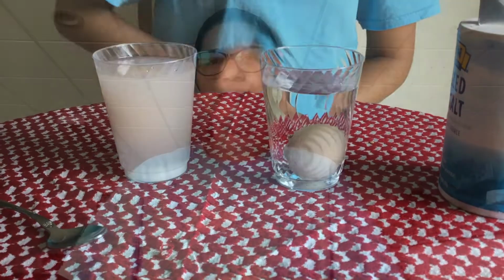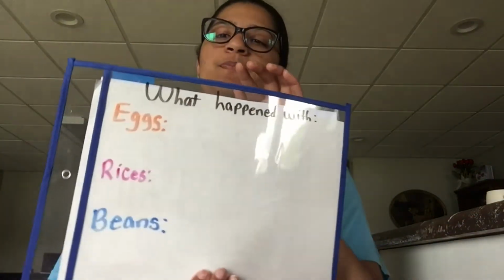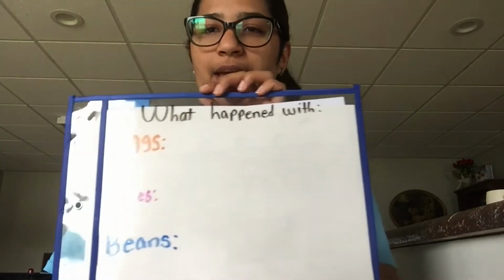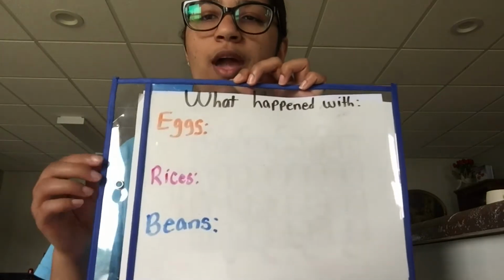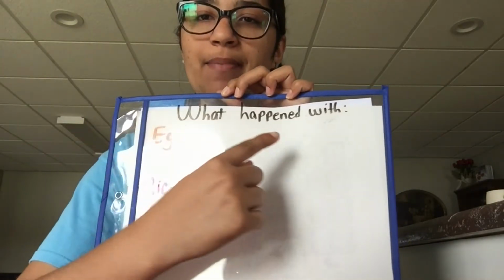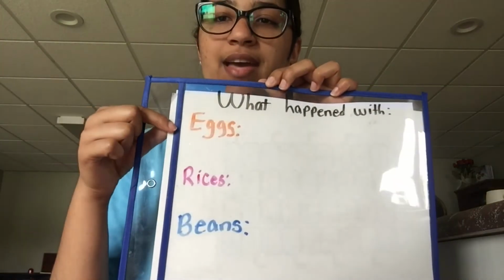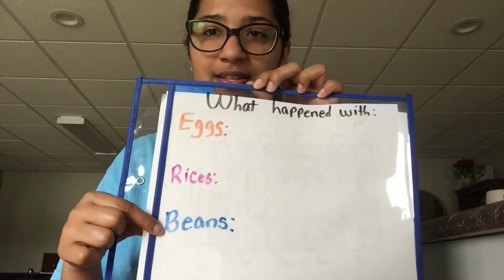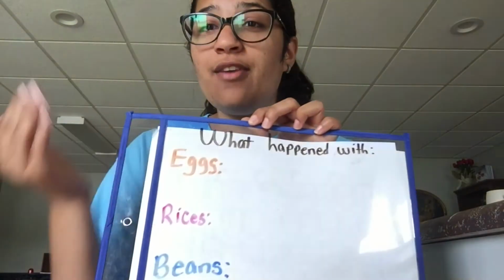Discovery at Home: The Floating Egg Experiment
Carolin shows you how to make an egg float or sink by changing the density of water. Can you make it float in the middle?